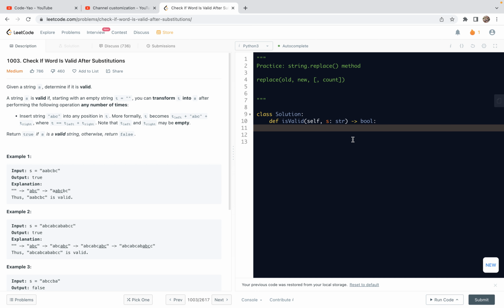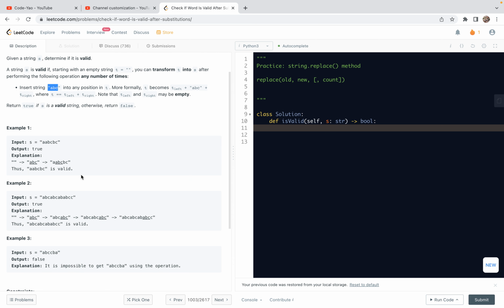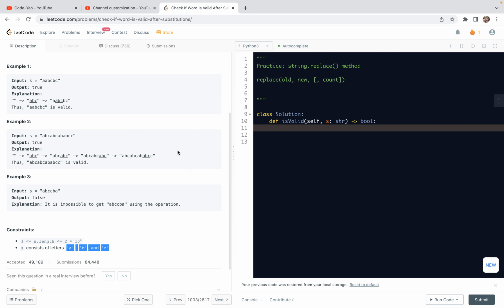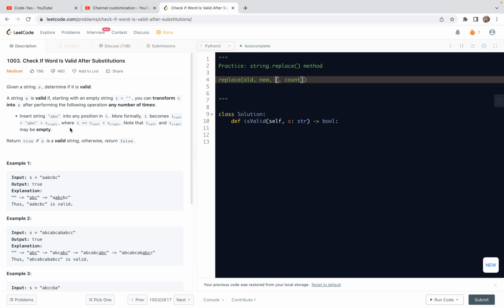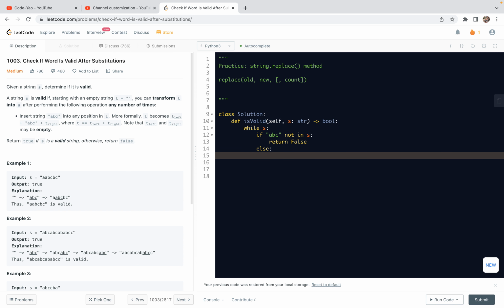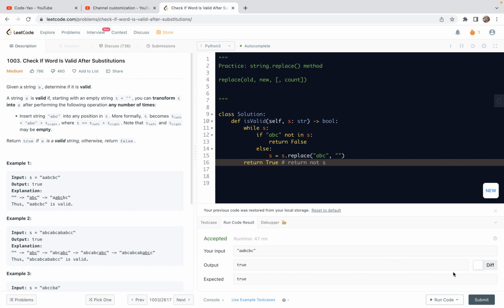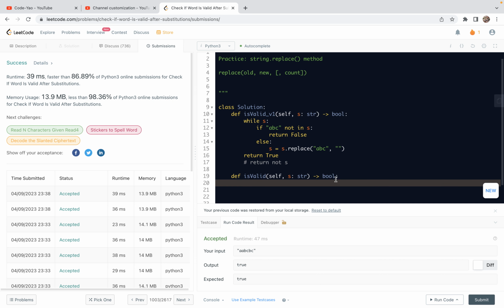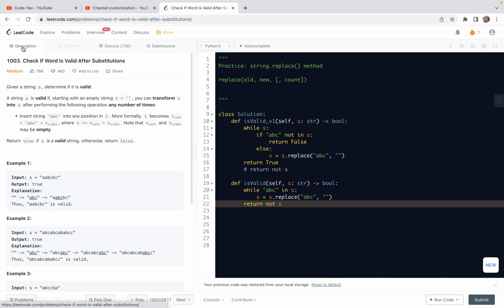leetcode 1003. Check If Word Is Valid After Substitutions - string replace method